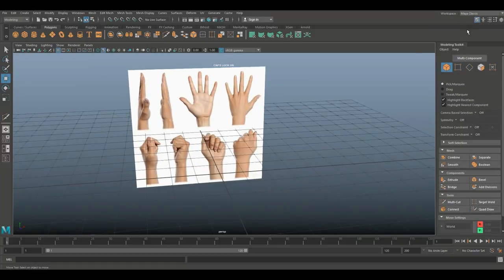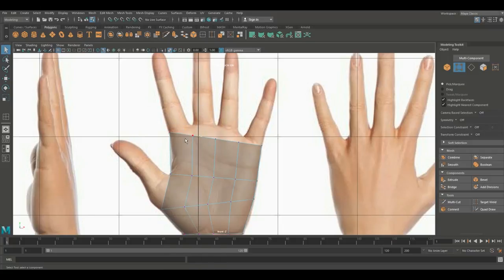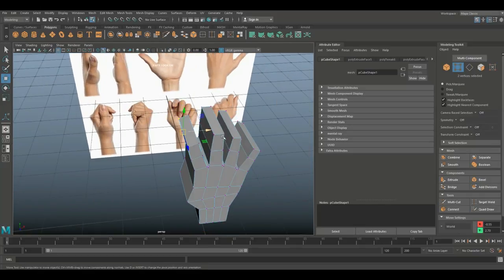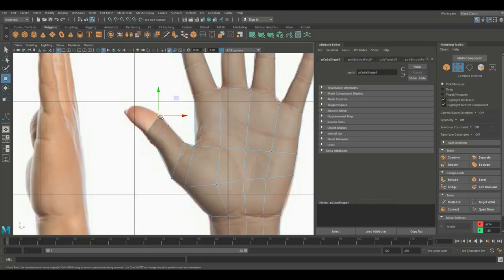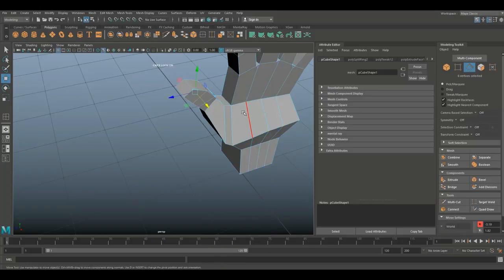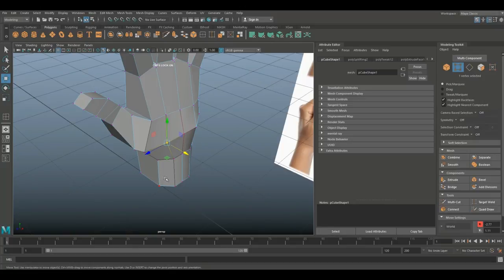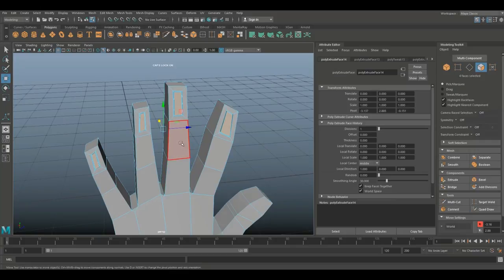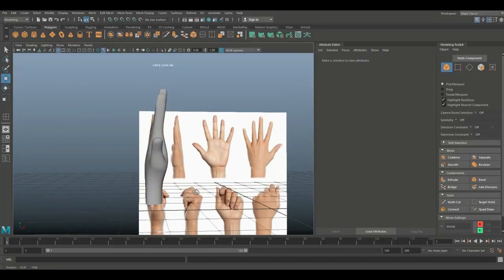Modeling a Human Hand in Maya for the very first time ever !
In this video I will show you my very first attempt ever to model any thing character related and in this video it will be a hand.
Let me know what you think, ok ?

I never do character stuff but this was basically a subscriber "dare".

AMAZON GATEWAY

MH Tutorials
The Netherlands

CAMERA GEAR

WEBSITE & STORE

Jason Swisher
Samuel Martino ( Dogwood Gaming )
Jamie
Dylan Void